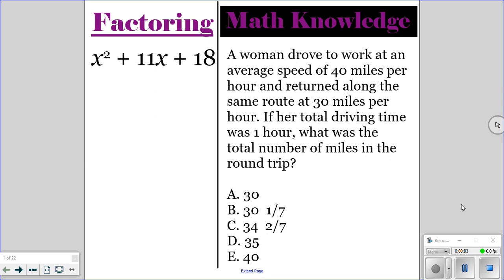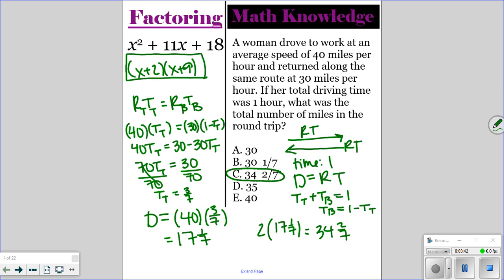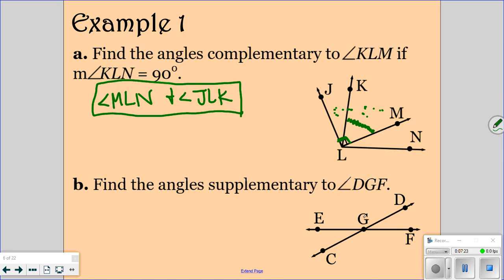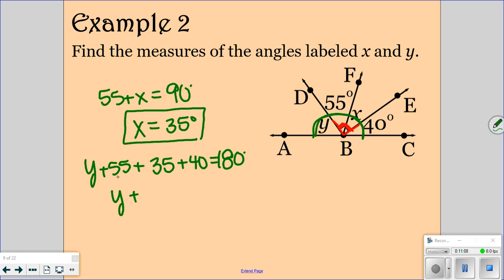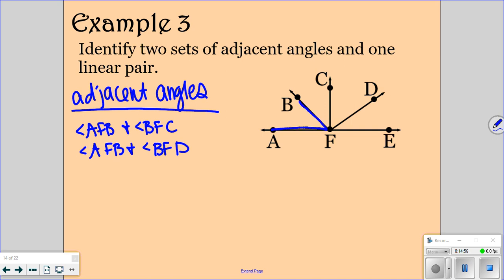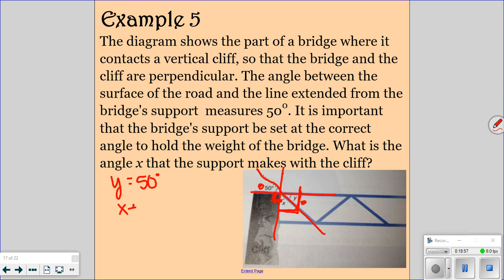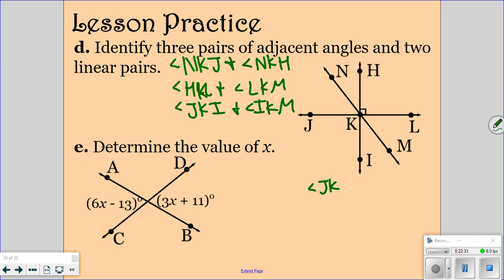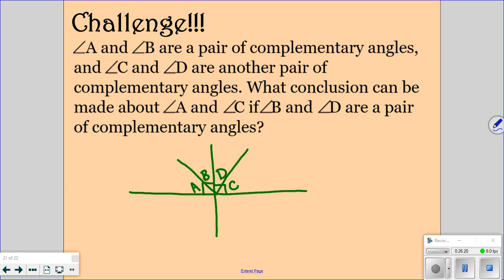Saxon Geometry Lesson 6